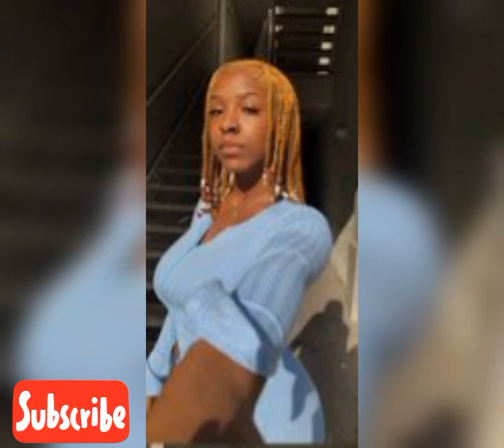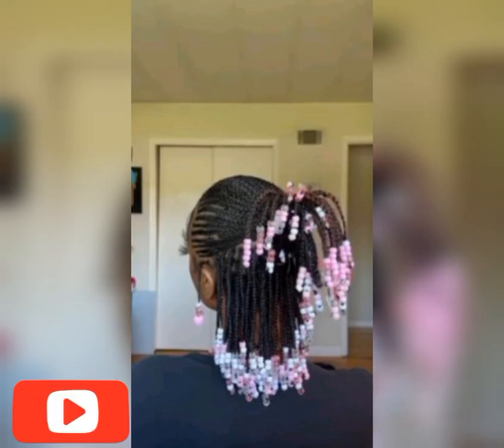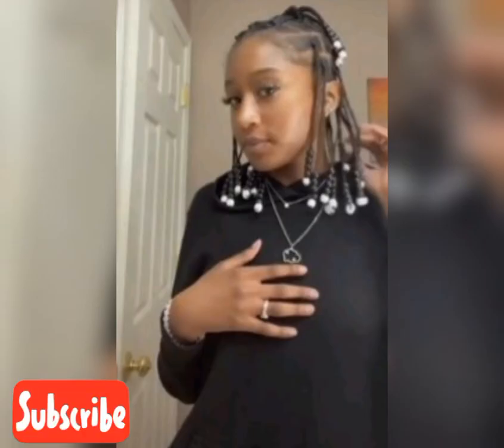Best Natural Braid Style With Bead//Stunning And Unique Natural Braid Style With Bead For Ladies.